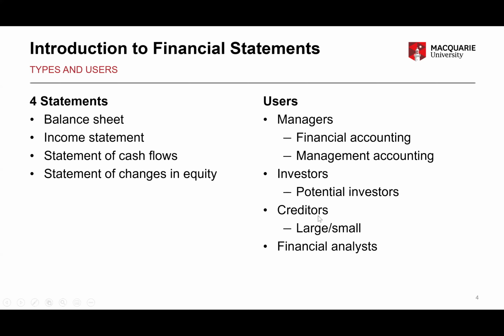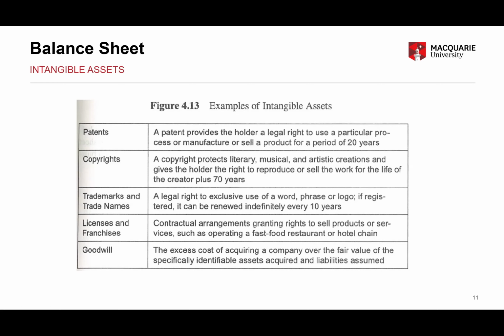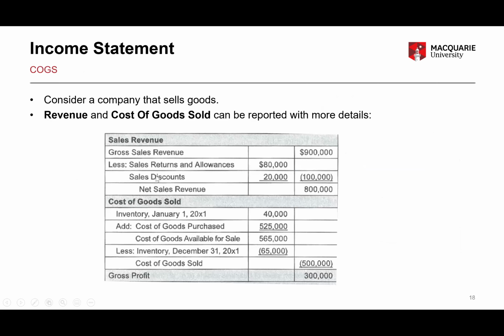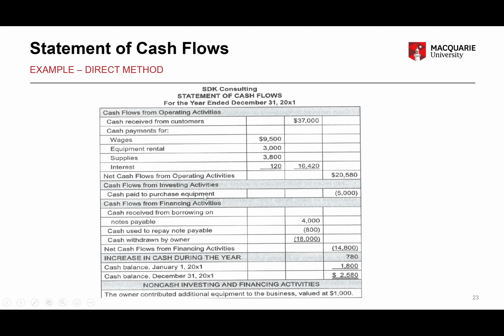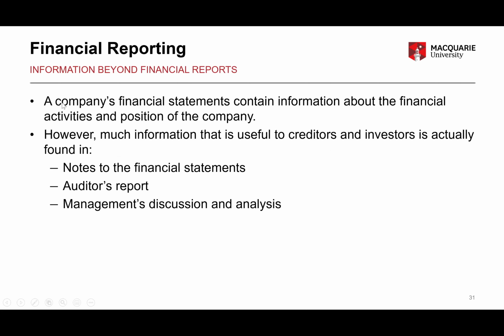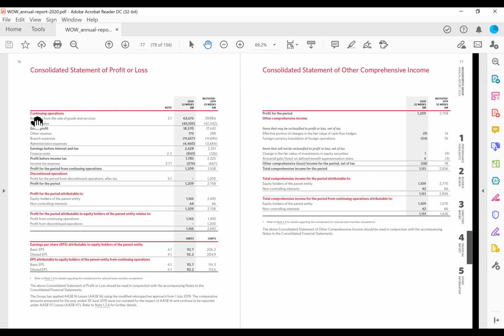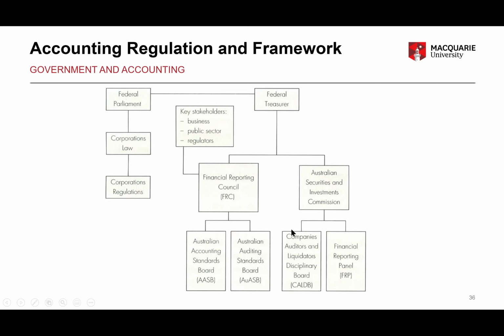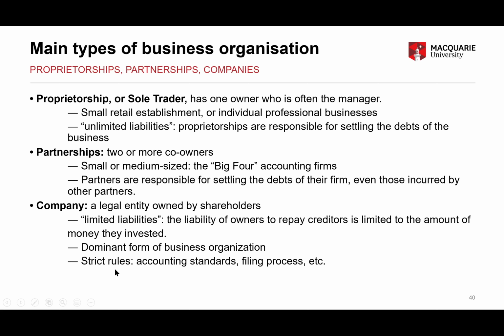AFIN6013 Week 1 Lecture